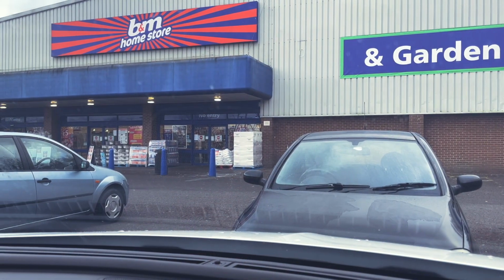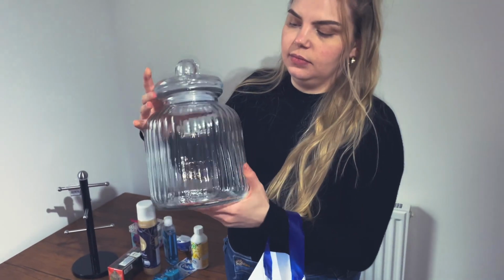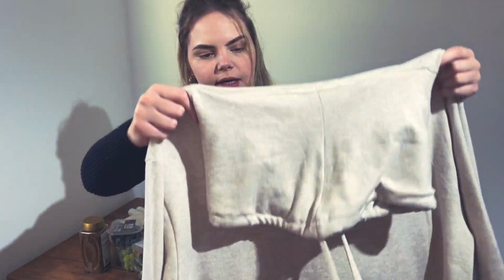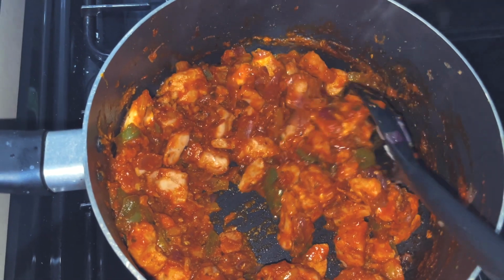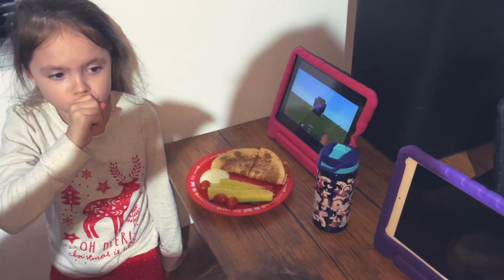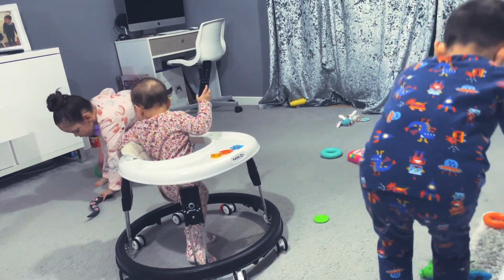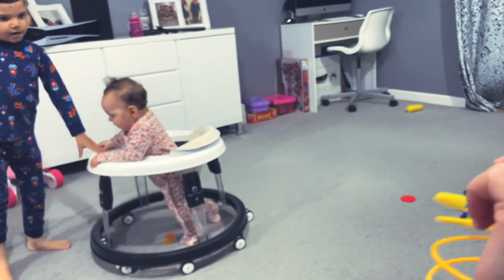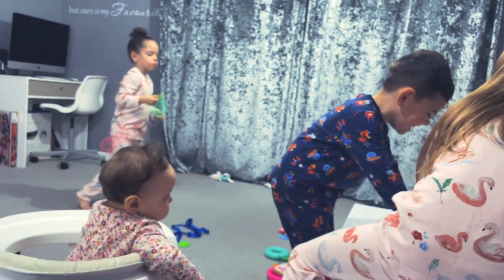The S.M Family UK | Mya's Pre-Birthday Talks & B&M Shopping | #16